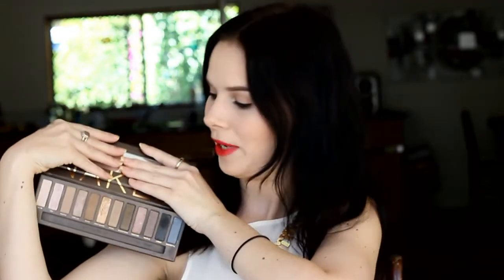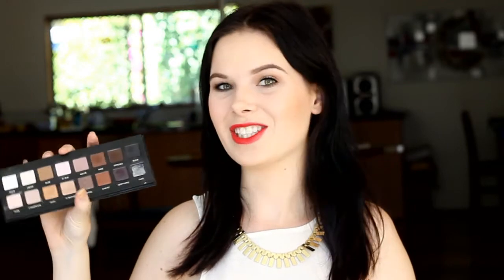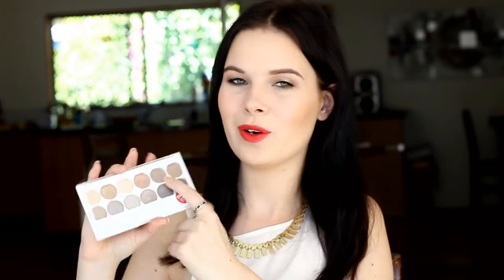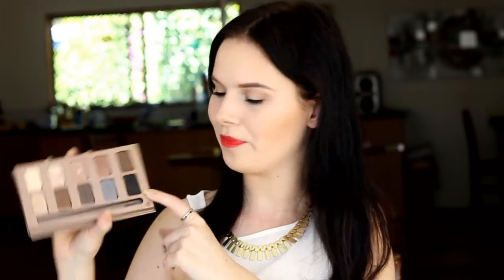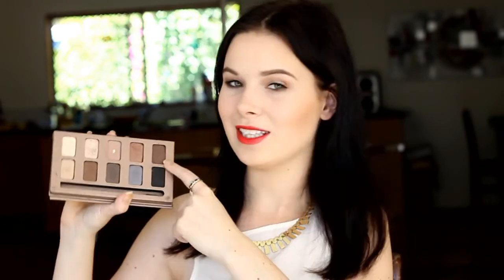Perfect Palette Tag!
This is such a fun tag. I hope you guys enjoyed it! Here are some of my favourite palettes and some not so favourites. Thanks for much for watching! If you have any videos you'd like to see me do then let me know.

Products Mentioned
Too Faced Natural Eye Kit
MUA Undress Me Too Palette
Stila In The Moment Palette

Top - Tobi
Necklace - Equip

Great place to purchase Real Techniques brushes at a cheap price as well as ELF and Physicians Formula. Receive $10 off your 1st order of $40 or more, or $5 off orders under $40 when using the code WGF794